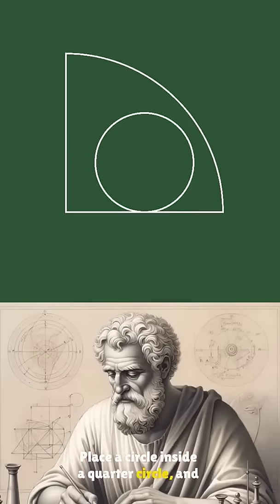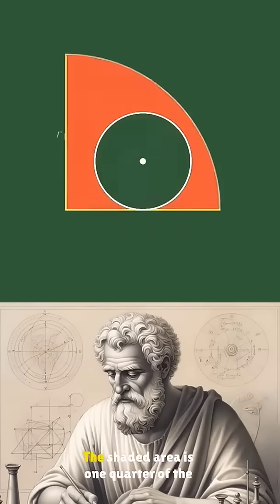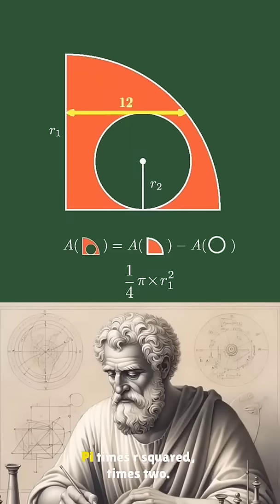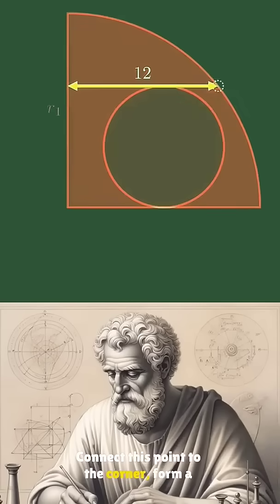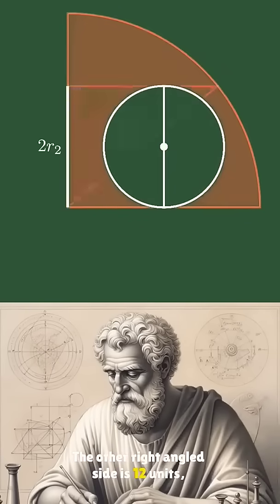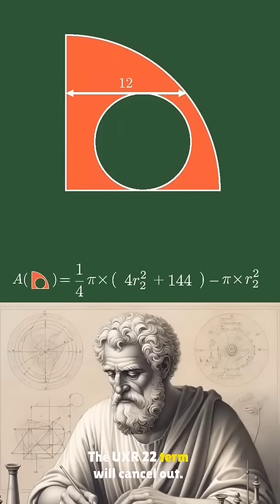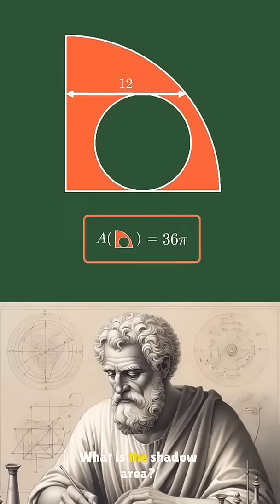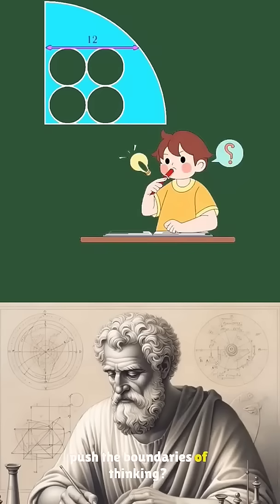find the＂Shaded Area＂geometrymagic